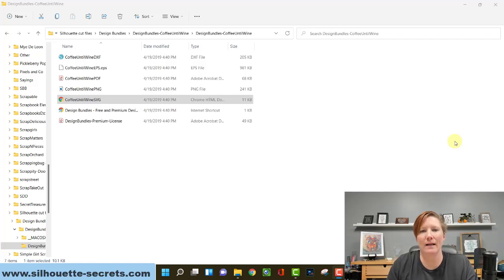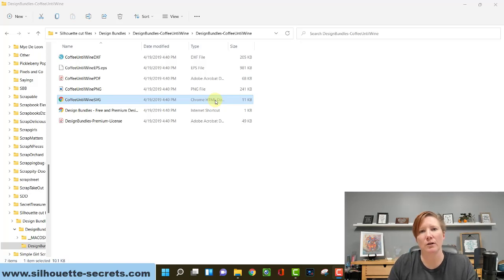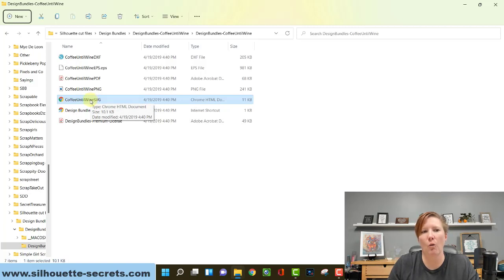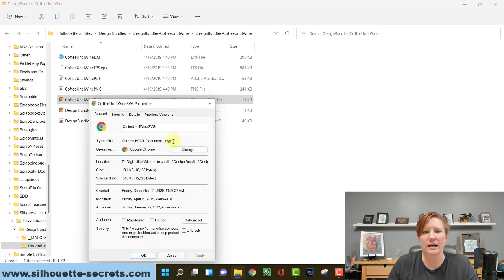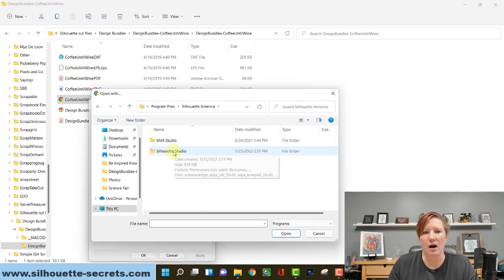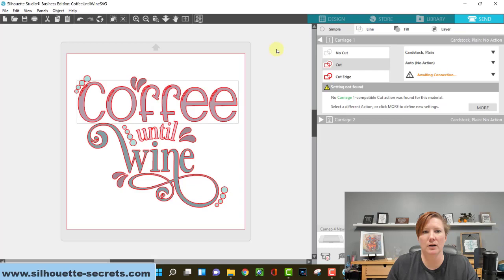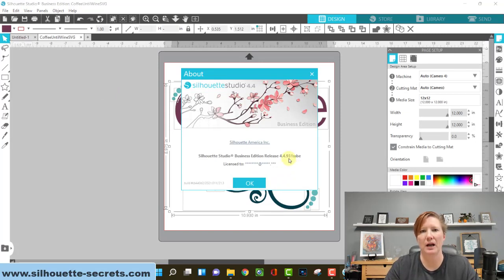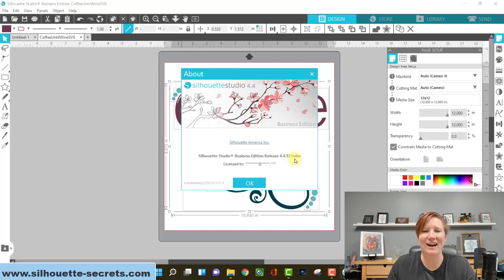Changing the default for svg files on a Windows computer - Silhouette Studio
Windows users, are your svg files not showing properly or not opening directly in Silhouette? This can be changed. Windows computer default to a web browser for the .svg file type. You can change this in order to double click and open in Silhouette Studio.
If you open the svg file in a web browser first, you lose the svg properties.